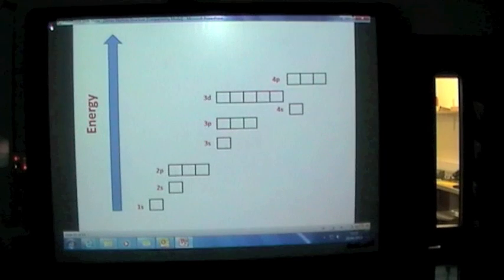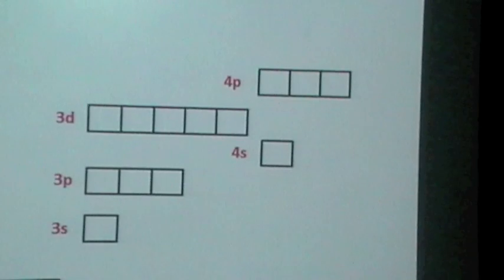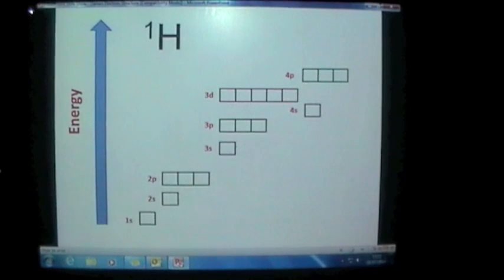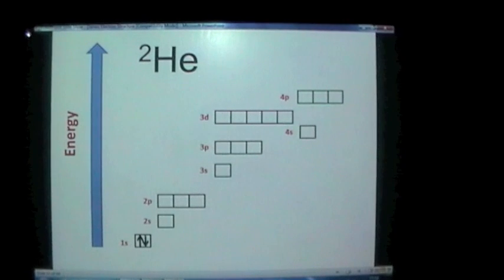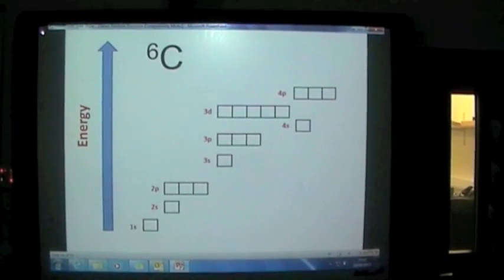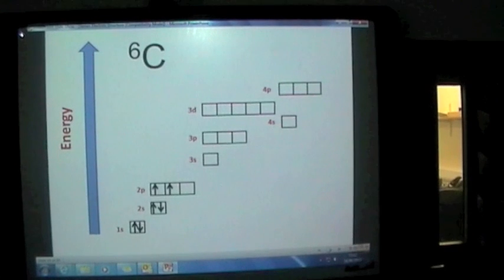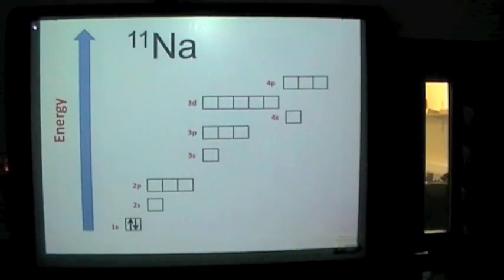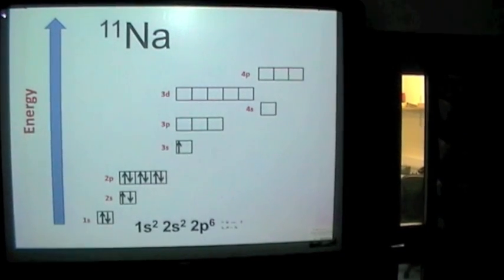Electronic Configuration 2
Relative energies of the sub-shells 1s to 4p followed by the electronic configurations of hydrogen, helium, lithium, carbon and sodium.